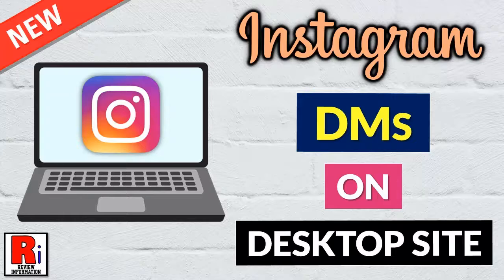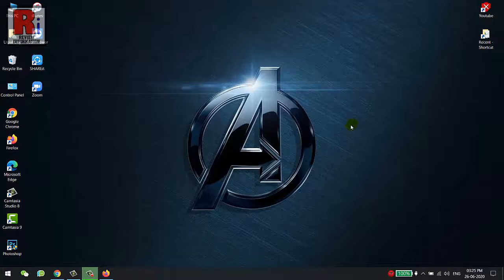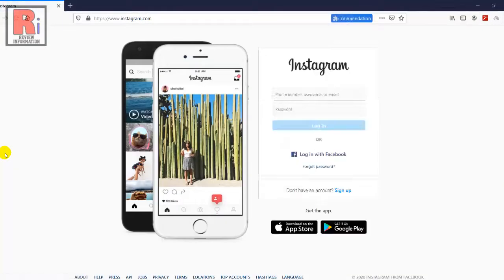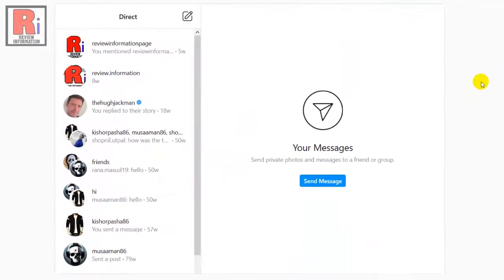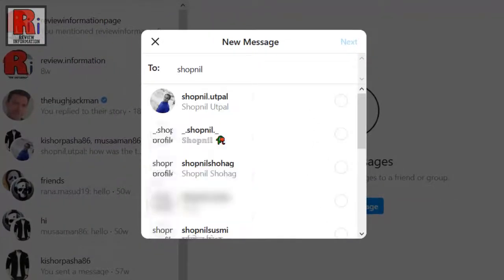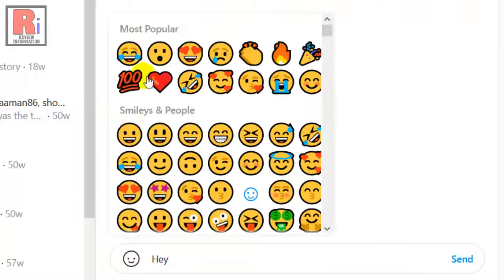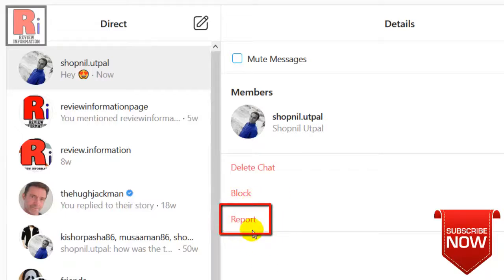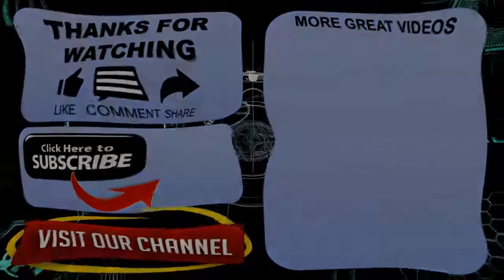How To Send Instagram Direct Messages From Your Computer (New Update)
In This Video I Will Show You The New Update, How To Send Instagram Direct Messages From Your Computer.